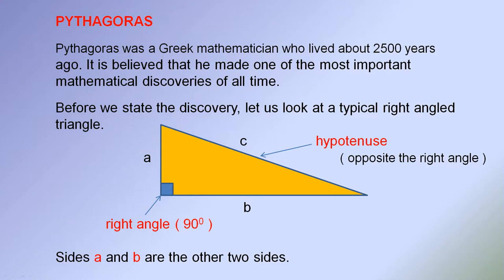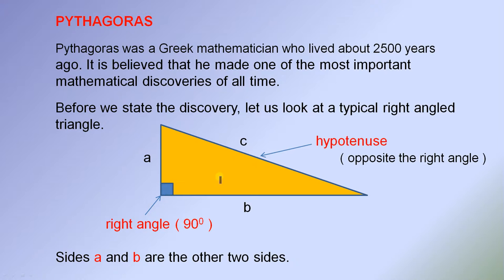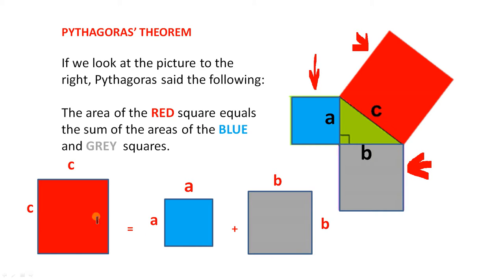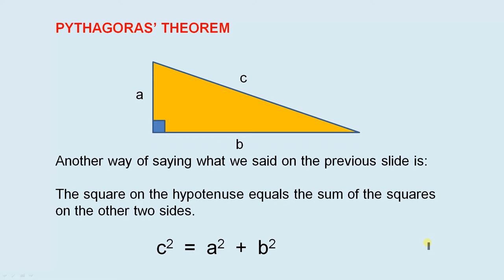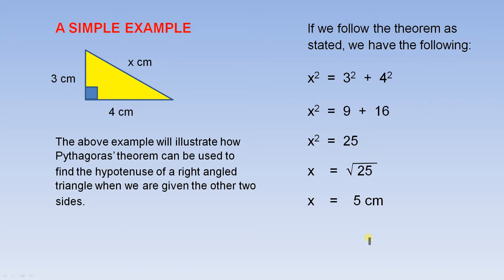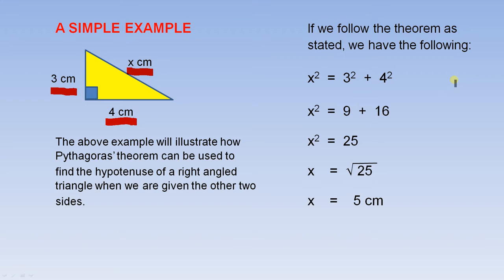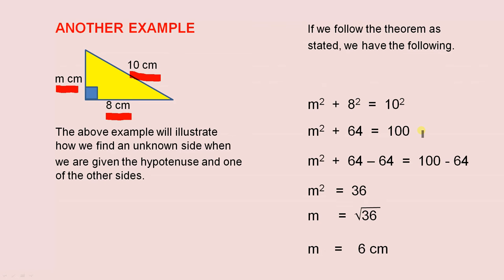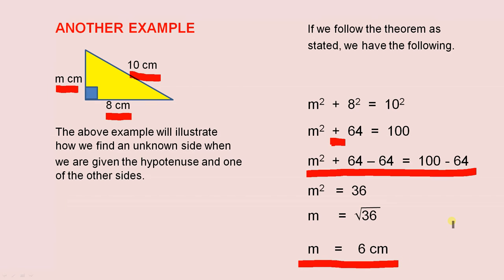Pythagoras' Theorem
This video provides an introduction to Pythagoras' Theorem. A diagram shows the position of the hypotenuse and the other two sides in relation to the right angle. The theorem is stated by looking at the squares formed by the sides of the right angled triangle. The theorem is then stated in words and by using an equation. Two examples are given to show how to apply the theorem.